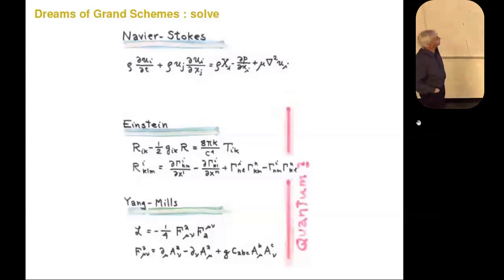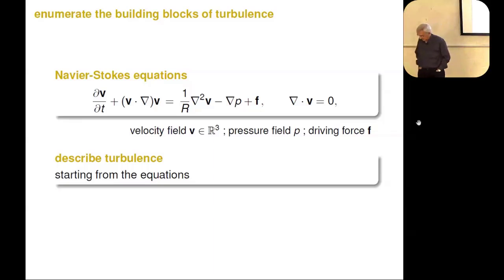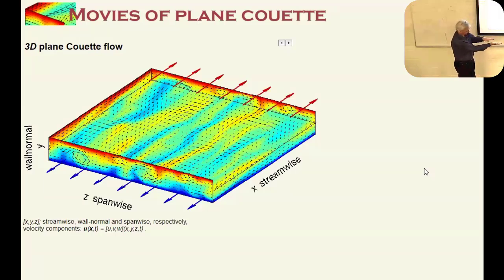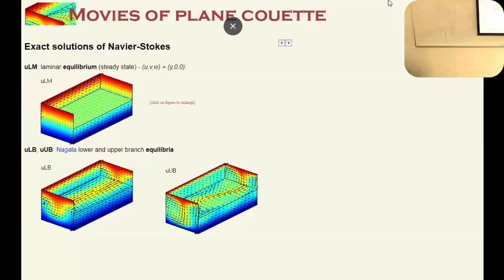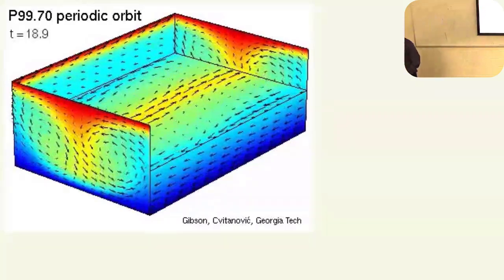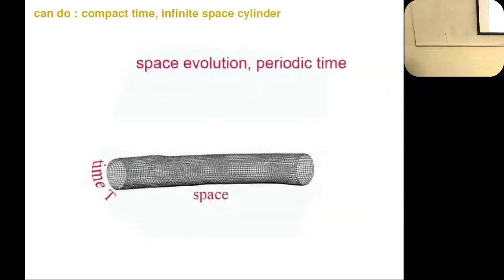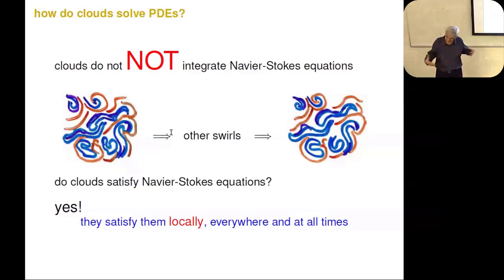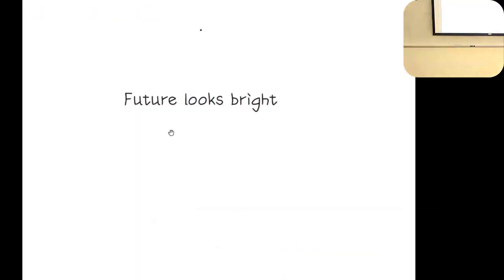Deterministic turbulence as the WKB backbone for strongly nonlinear field theories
GaTech PHYS-7147       (the last lecture) spring semester 2024
    Lecture 28.  Now, solve the problem of turbulence        April 22 2024

WKB approximation to a QFT partition function is given by all solutions of theory's deterministic Euler-Lagrange equations. Can any be determined for theories such as QCD, or gravity? We take the easy path, and solve the problem of turbulence for Navier-Stokes, and its poor 1D niece, Kuramoto-Sivashinsky. We leave the problem of finding all such solutions of Yang-Mills to you.

turbulence.mp4